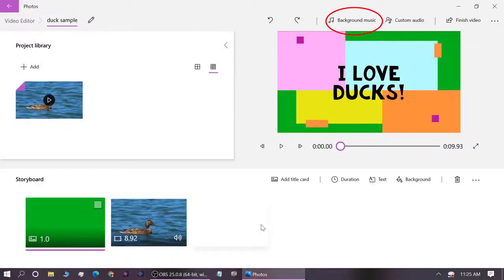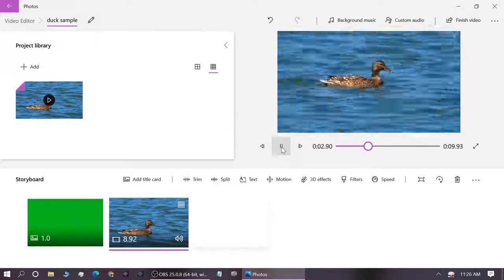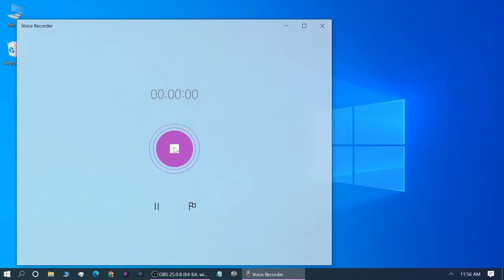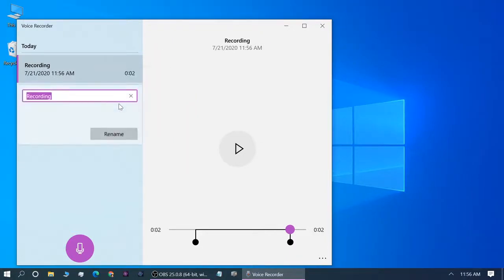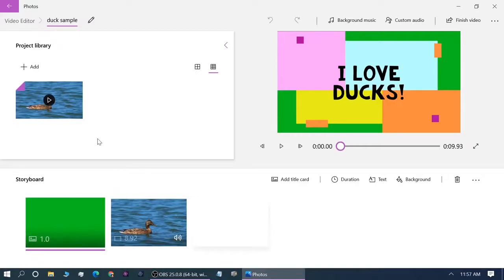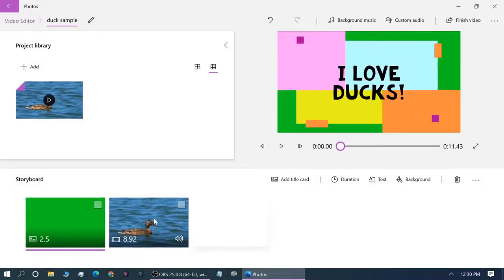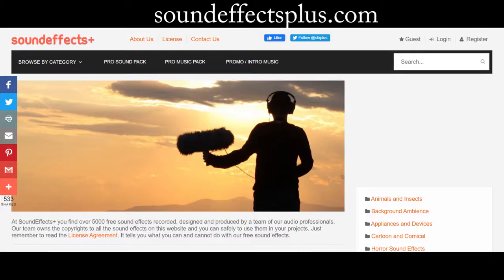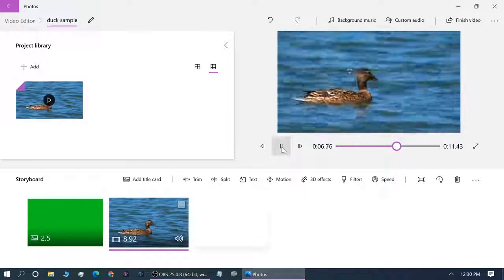Make Your Teaching Videos Come Alive With the FREE Windows 10 Video Editor! Tutorial Part 4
Quick and easy tips to edit your teaching videos and increase student engagement using the FREE Microsoft Windows 10 Video Editor! Do you wonder how to edit your Zoom, Loom, screencast or other video recording for free for your distance learning lessons? This EDTech tutorial series includes step-by-step directions to enhance your asynchronous teaching videos for online learning. This Windows 10 video editing software tutorial is for beginners.

In Part 4, learn to add audio (music, sound effects and narration) to your teaching video.

Time Stamps
0:00 Intro
0:39 Add background music
1:24 Access the voice recorder to add narration
1:42 How to use the voice recorder
2:16 Trimming a voice recording
2:30 Renaming voice recording
2:57 Microphone settings for voice recorder
3:08 Where's my voice recording?
3:30 Adding voice recording file to the video
4:00 Adding sound effects
4:25 Sources for sound effects
4:54 Sources for free music

Are there video editing questions you have, or other topics you would like to see here? You can also comment about my kids’ videos here. (Comments are turned off by Youtube on videos for kids, so I welcome feedback for those videos here.)

Special thanks to:
Pexels videographer:
Roy Buri

Sound Effects Plus, Finnolia Productions Inc.